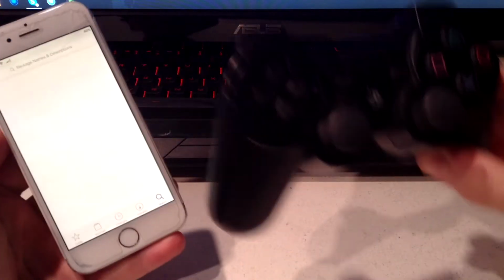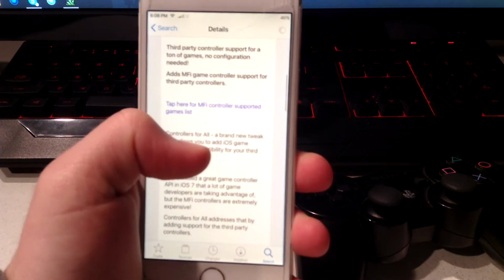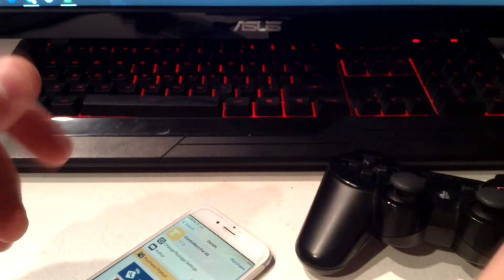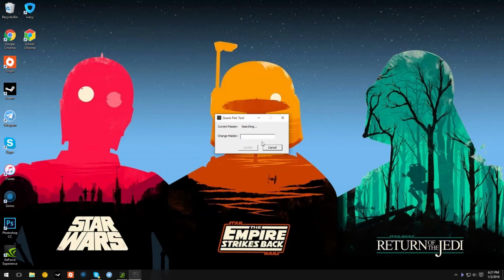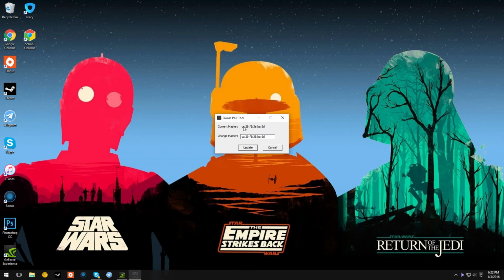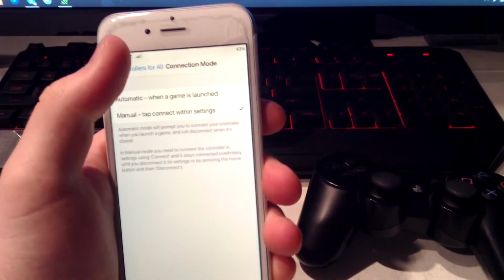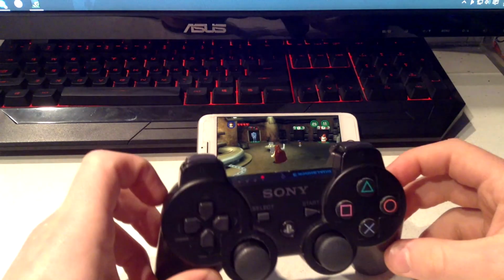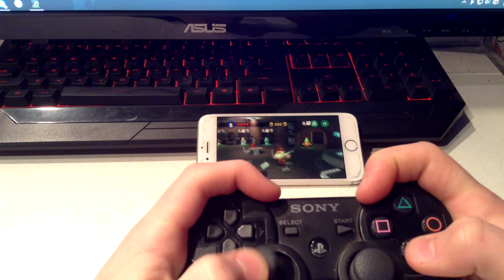Use A Controller On Any iOS Device! | 2016! | Free! | Easy! | PS3 Controller!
What's up guys? I know I havn't made a video in such a long time, but I really hope that you enjoy this one! It is super fun to mess around with, and will be super useful when I upload my video on how to play PC games with your ios device! Link: (Not Uploaded Yet). I used my regular PS3 controller, but it works with many controllers! Sub too!